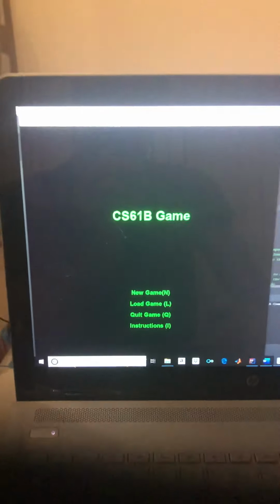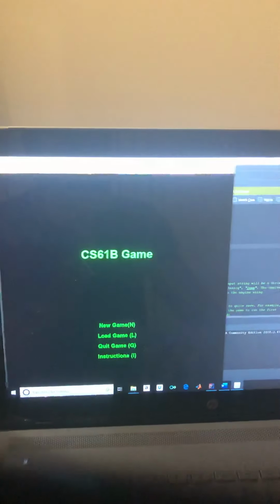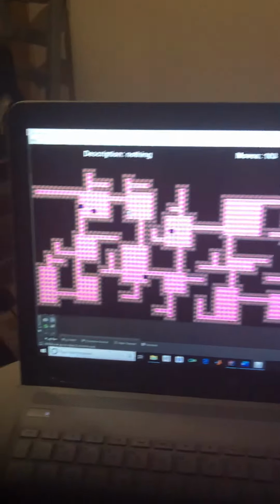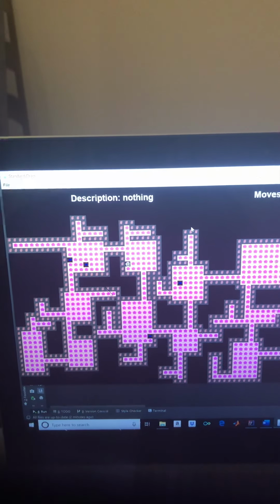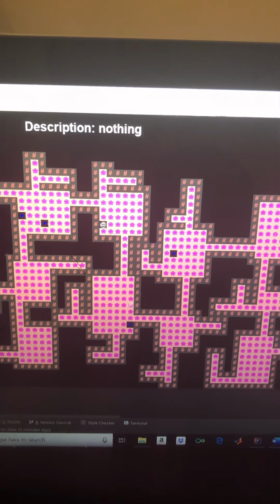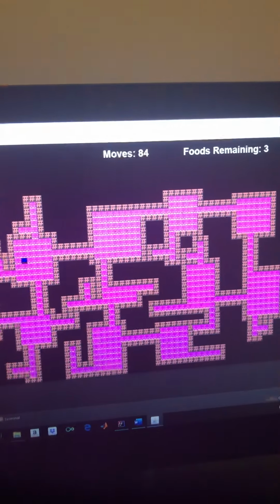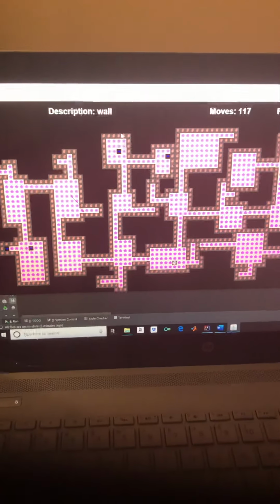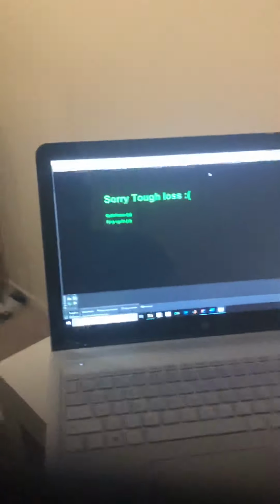May 4, 2019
CS61b gold points game project